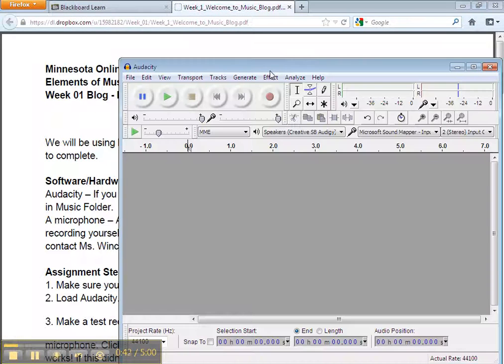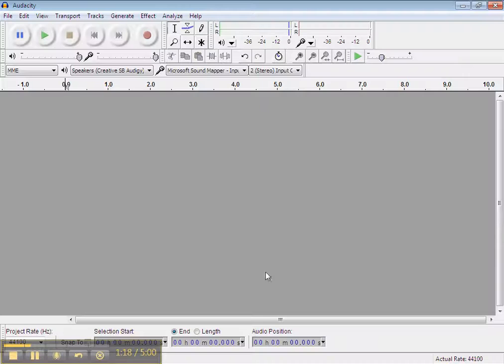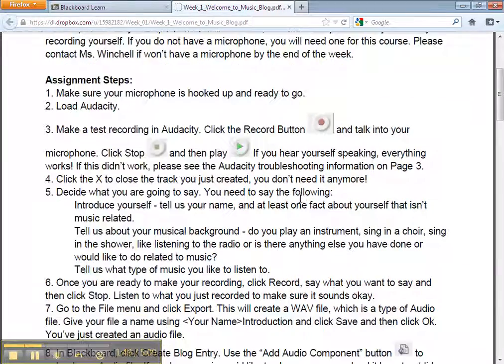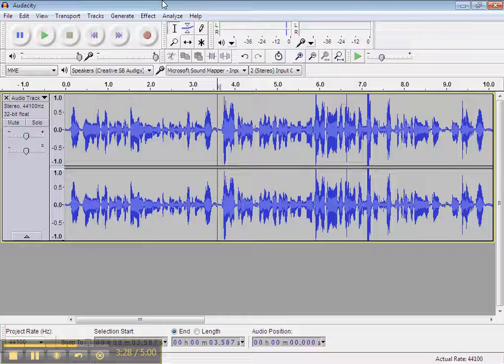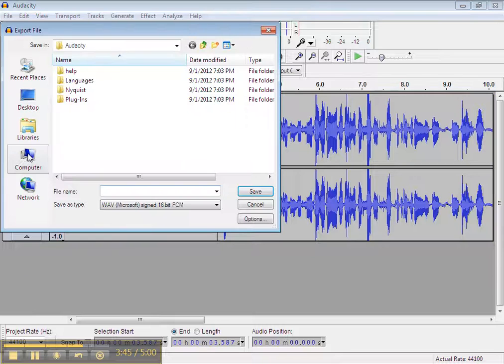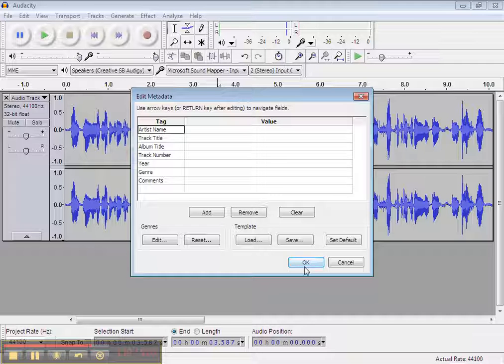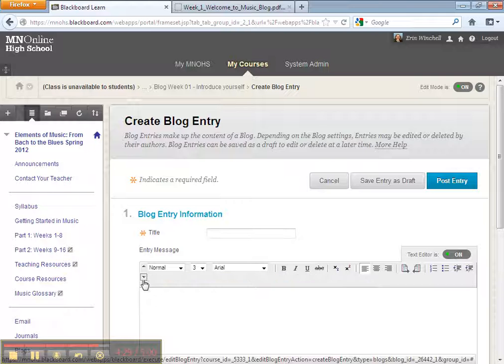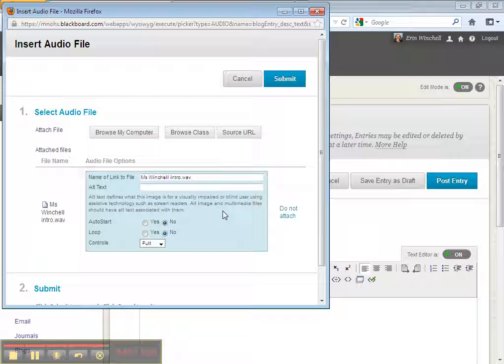Week 01 Welcome to Music Video